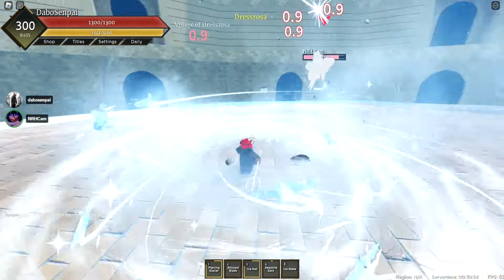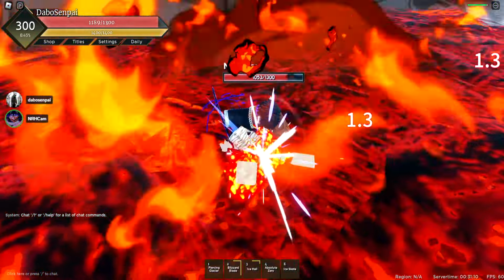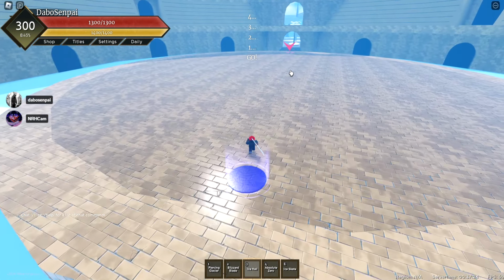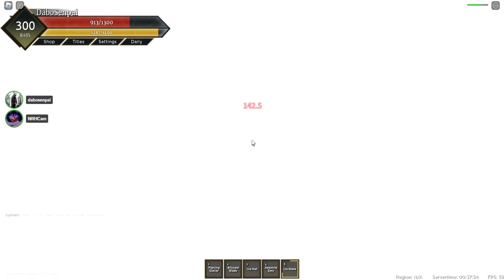ABSOLUTE ZERO..!, ICE AWAKENING IN FRUIT BATTELGROUNDS..!